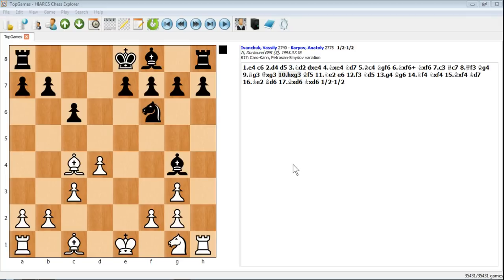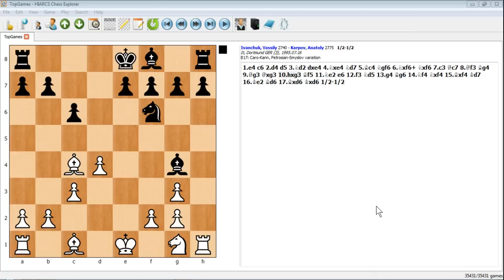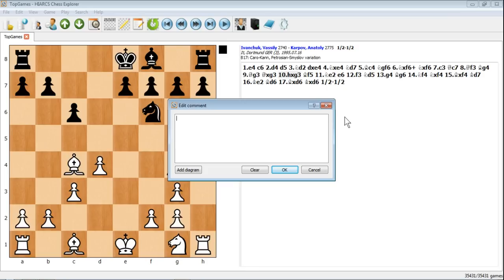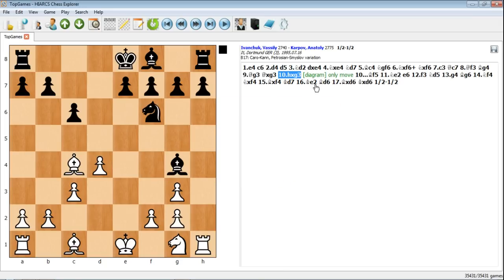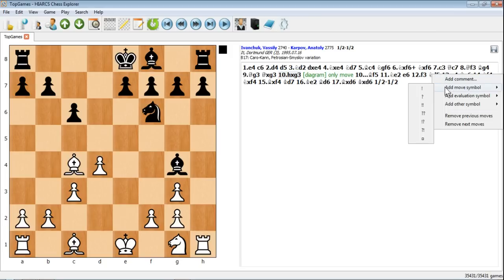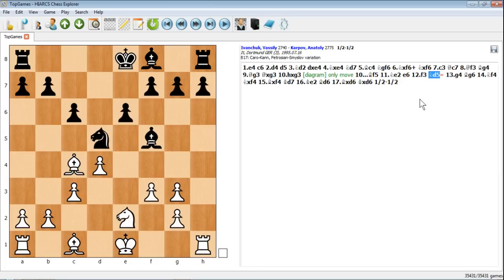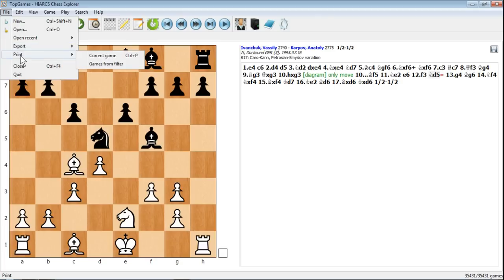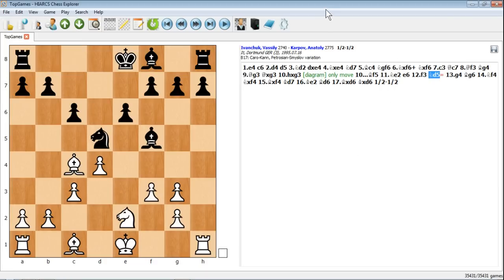PC Chess Explorer - Game Notation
The Game Notation view of HIARCS Chess Explorer on PC. HIARCS Chess Explorer is a world class chess database, analysis and playing software for PC Windows.
Suitable for chess players of all abilities from beginner to Grandmaster with human-like handicap levels and play realism. Built in coach to help you and rate your play. High quality graphics, games databases, GM annotations, chess opening books, online access to endgame tablebases. Detailed manual and context sensitive help. Includes reigning World Chess Software Champion HIARCS 14 chess engine and much more.

HIARCS Chess Explorer is also available for Apple Macintosh OS X. for details.

Thanks to the London Chess Centre and Nick "the Geek" for their help in producing this video.